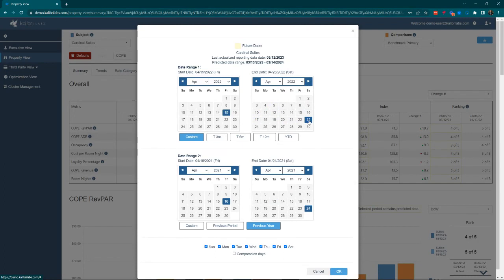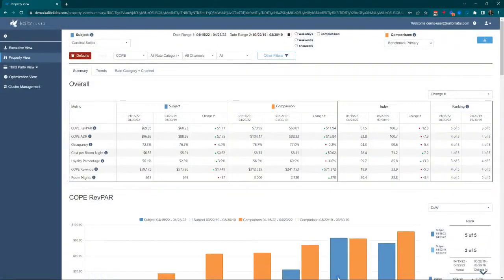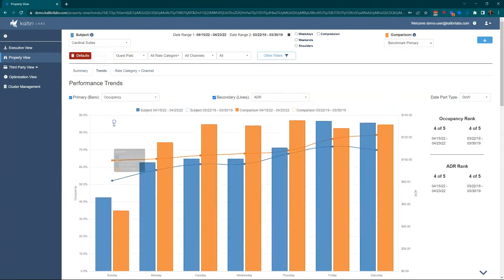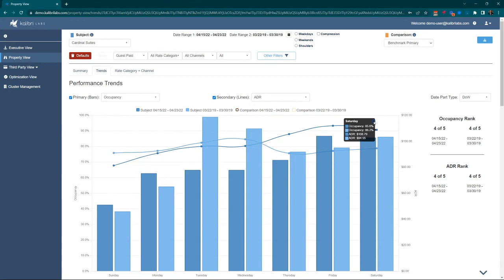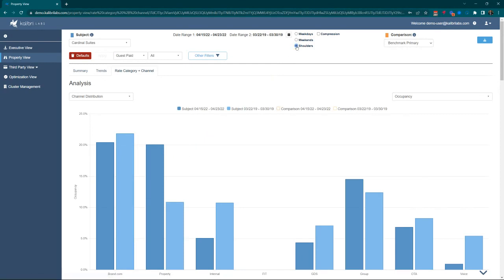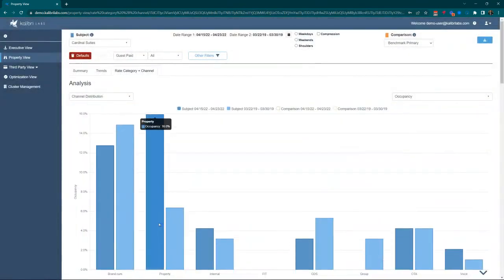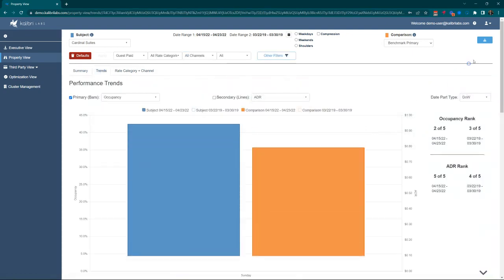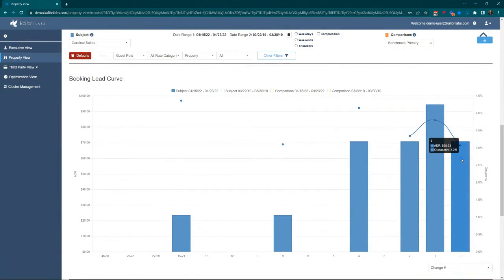Leveraging Customized Date Ranges to Prepare for Low Demand Holiday's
HummingbirdPXM empowers you to leverage historical and predictive date ranges with complete customization.